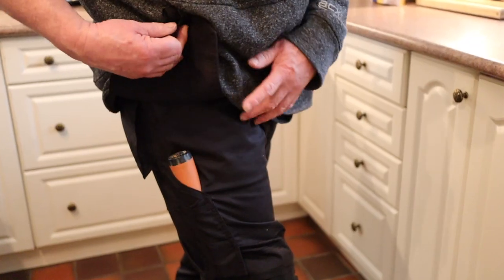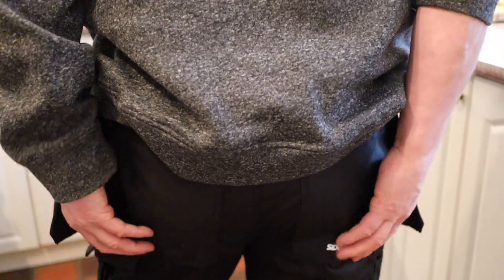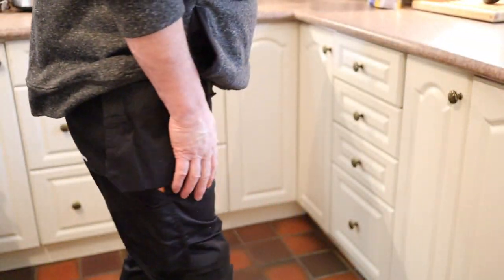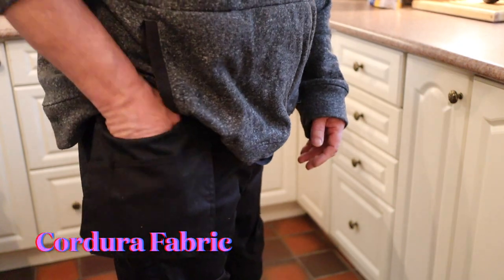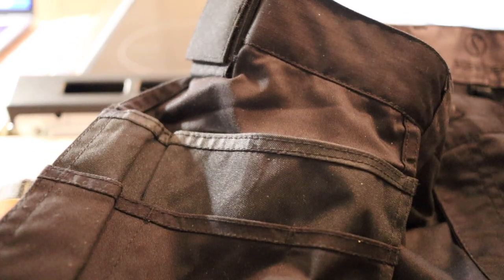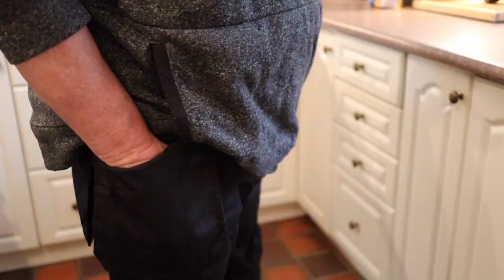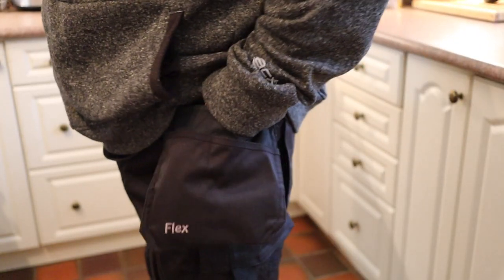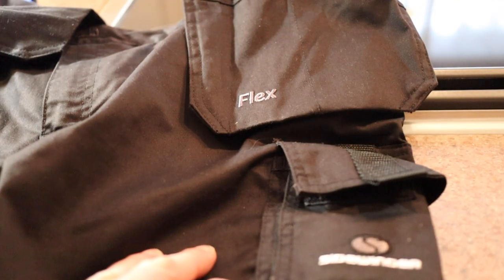The Best Rockhounding Pants ever?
Here are pants that I will used rockhounding this year.  Like?  I like.
What do you wear out in the field?